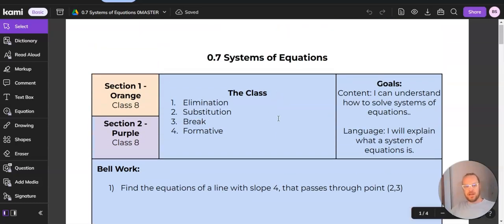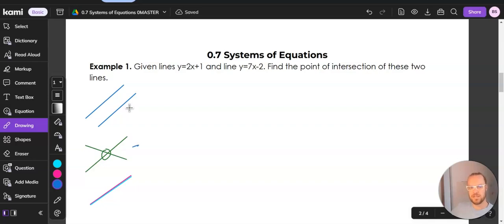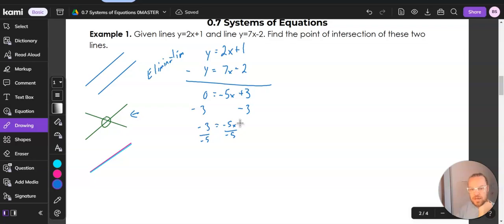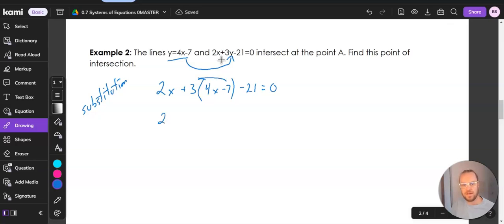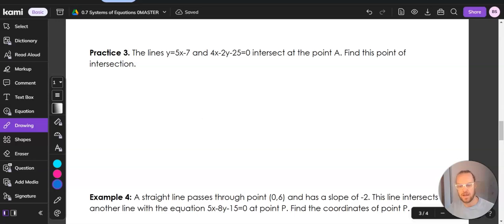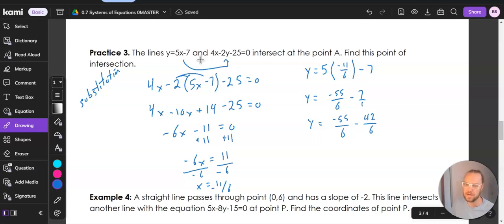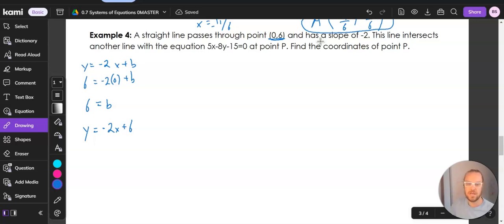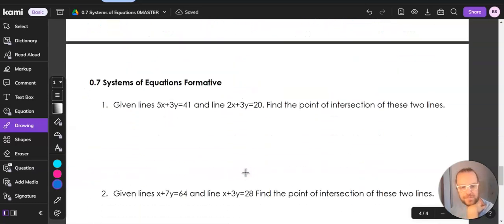0.7 Systems of Equations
Calculus
0.7 Systems of Equations